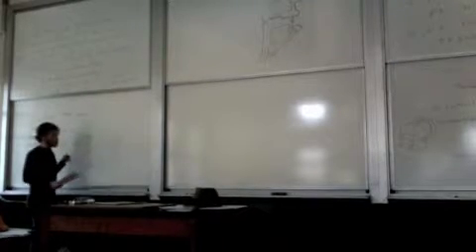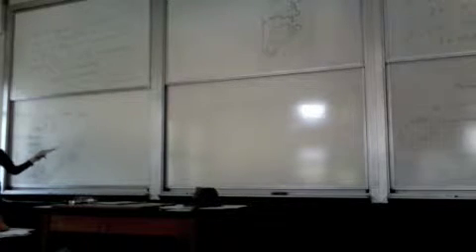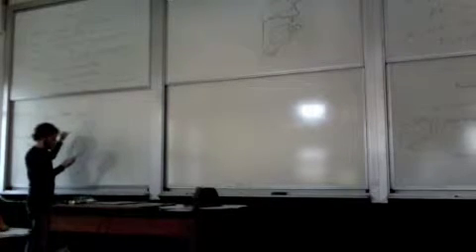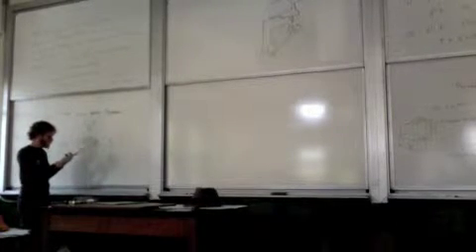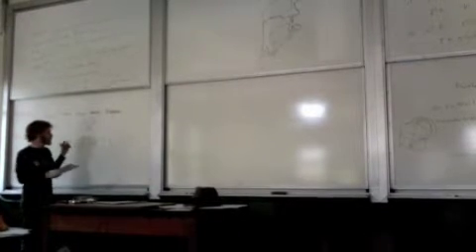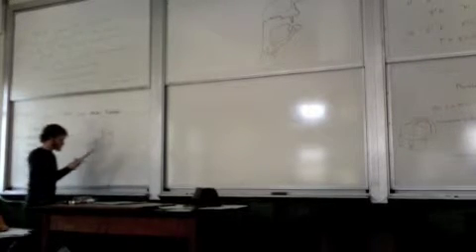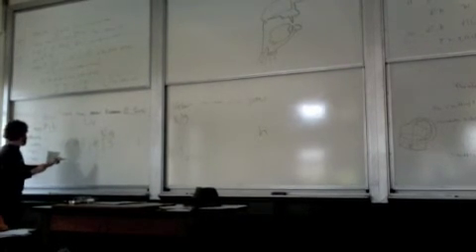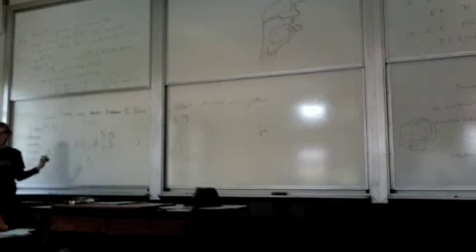Phonetics and Phonology prt2